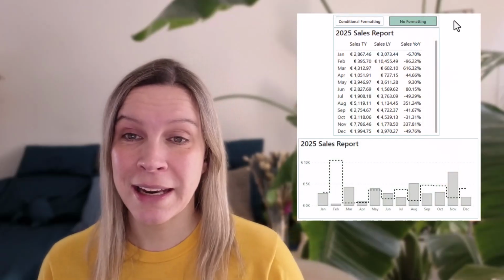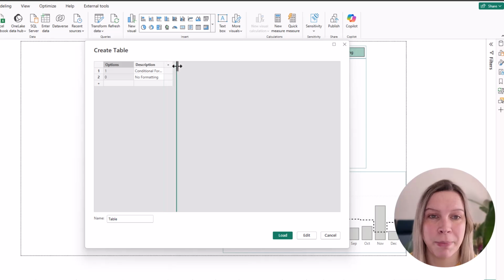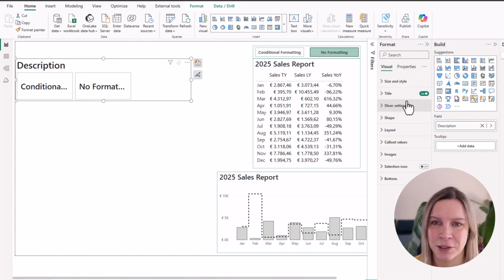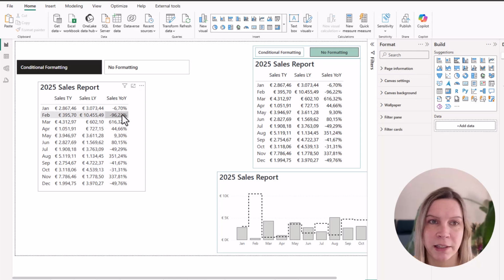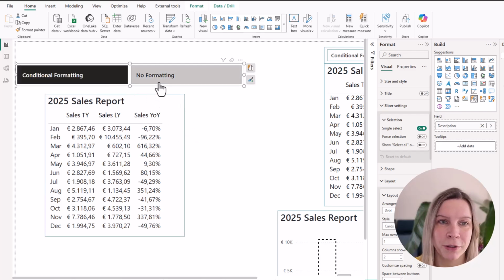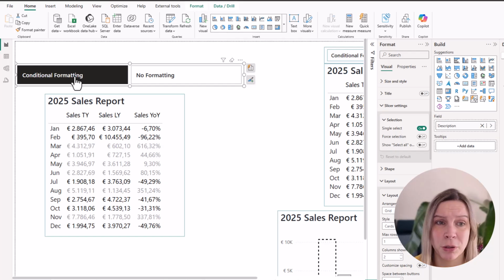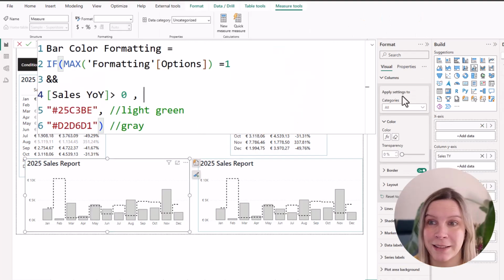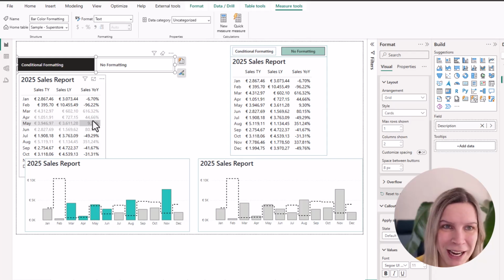Conditional Formatting Button in Power BI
Learn how to activate or hide conditional formatting in Power BI with a button.

⏰ TIMESTAMPS
00:00 Intro
01:00 Create a table for the button to activate or hide conditional formatting
01:36 Add a tile slicer as a button
02:48 Create a DAX measure for conditional formatting
03:56 Add conditional formatting to a table column
05:08 Use a button for a column chart